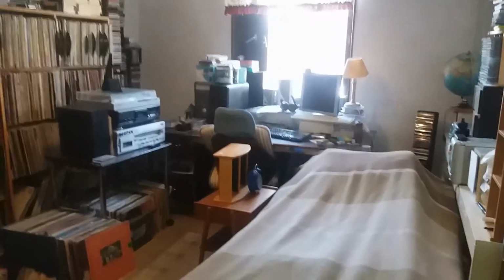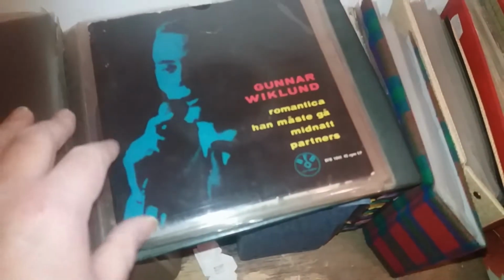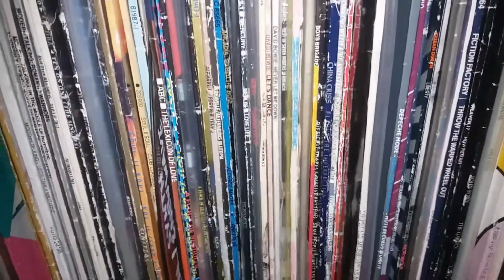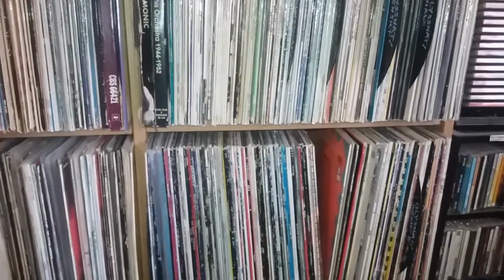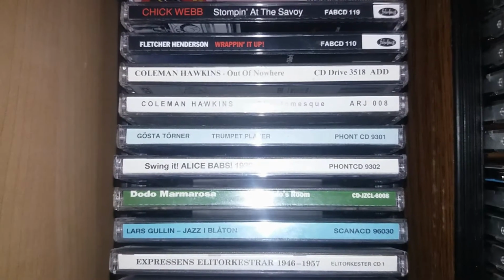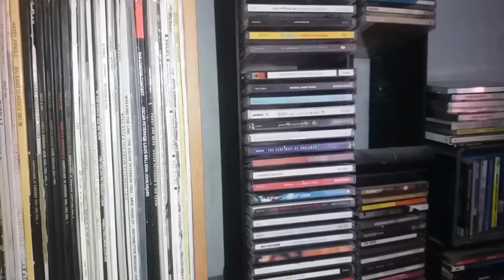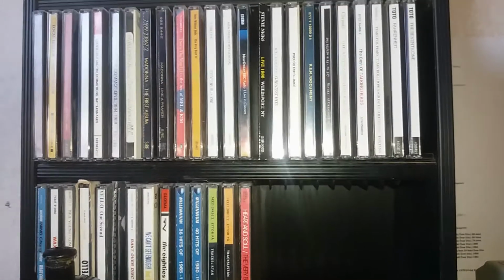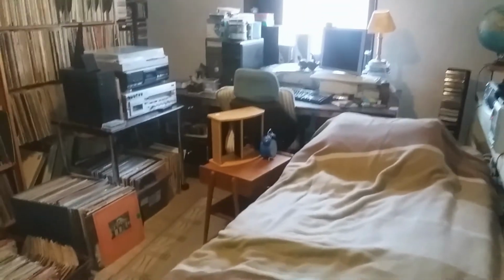Room Tour 2021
Finally, after 7 years at the VC i have made a room tour around the place where i have my records! Not big, but well fitted for my collection and to work with it!